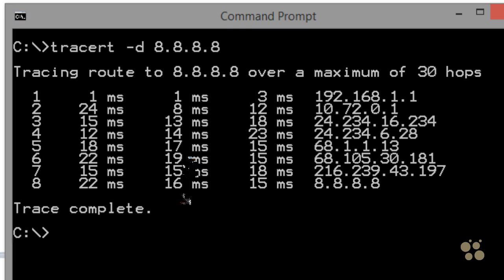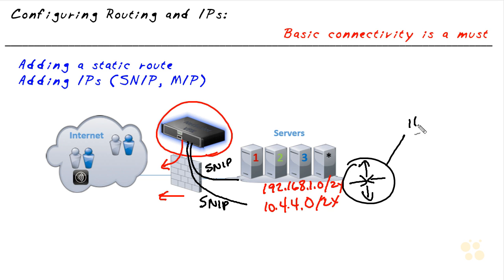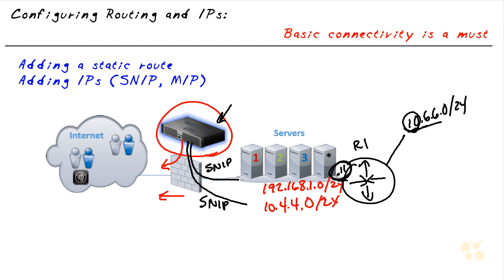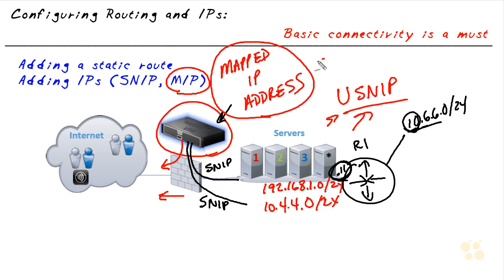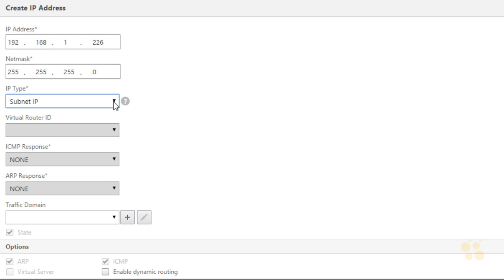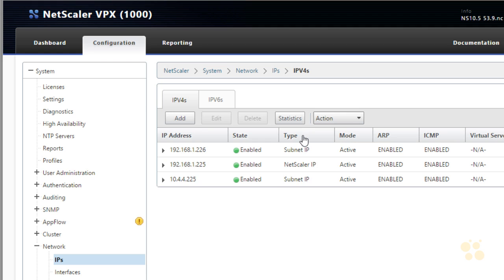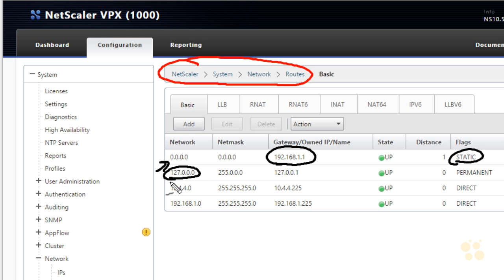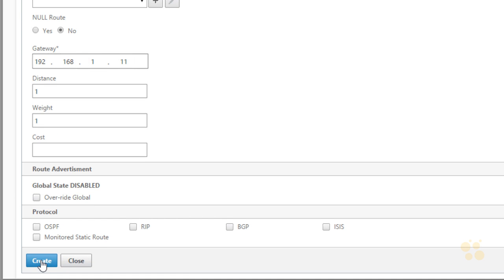08 Static Routes